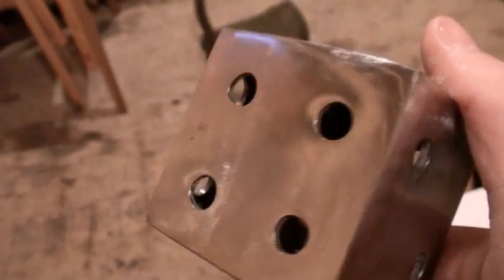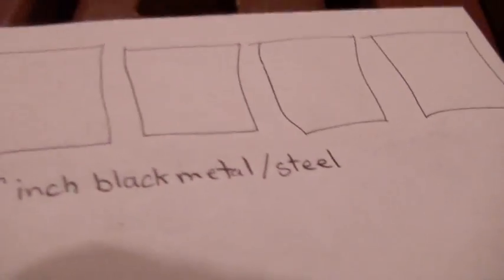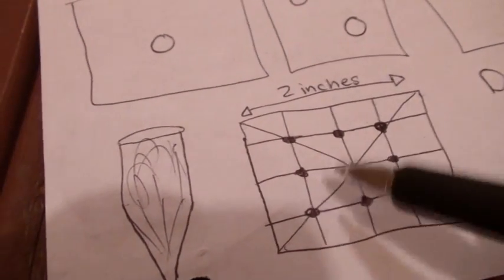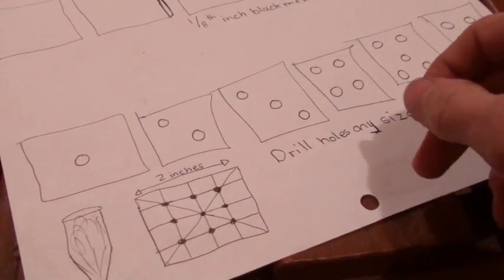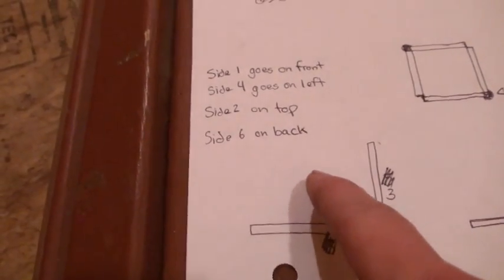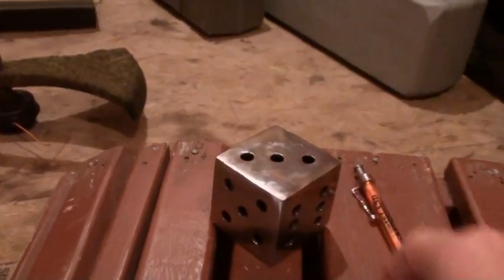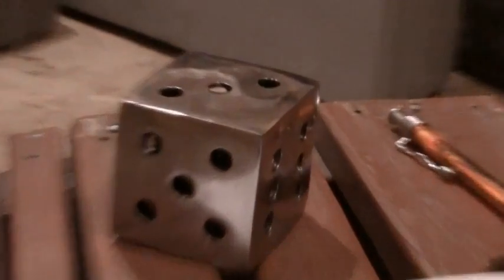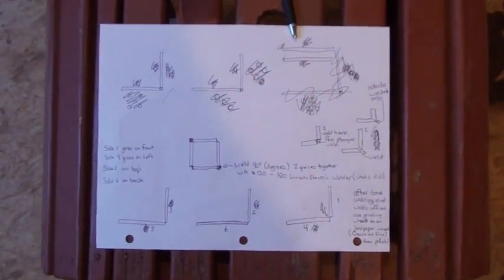How to make a DIE (dice) from 8th inch metal professionally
One thing I forgot to mention is that the metal is not exactly 8th of an inch but very close. and when you are done cutting the metal 2 inches square you should grind or file the burs off so its easy to work with. Do not cut 45 degree angles on edge, leave it square and butt it up to the other peice for a stronger more penetrative weld. use a 120 to 180+ Lincoln Electric Welder for best results. Great for metal and automotive work. Select setting G for Amperage and 7 for wire feed speed. G-7. That is what I used.